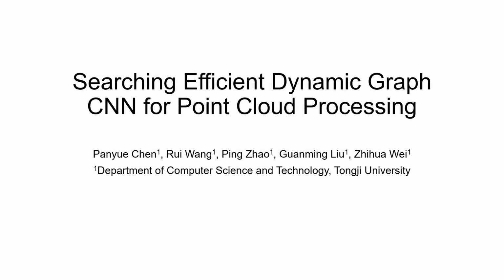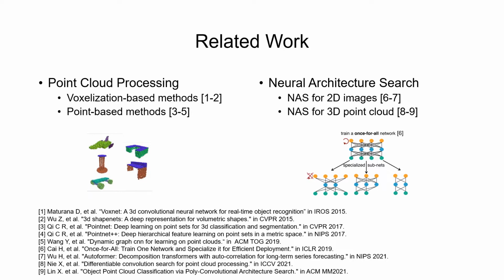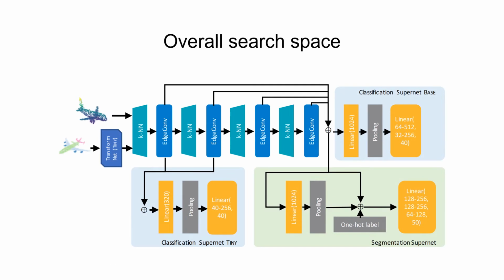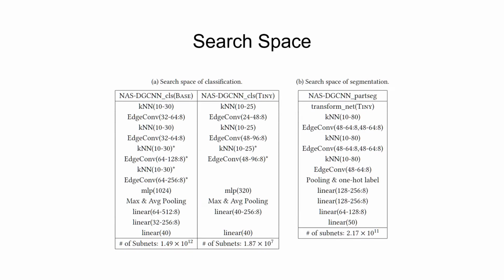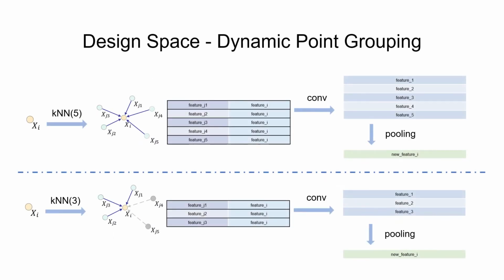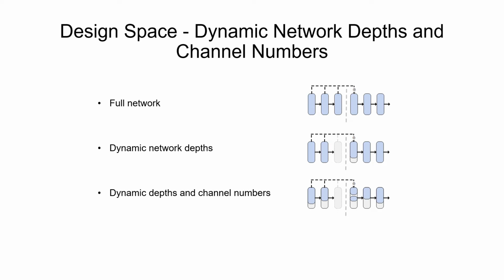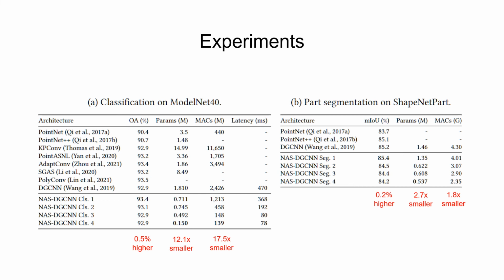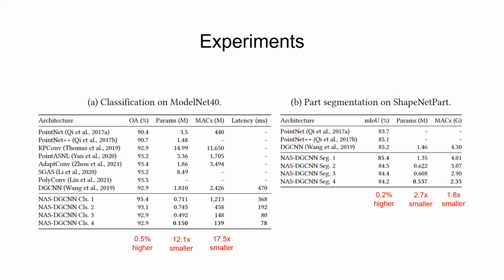[AutoMLConf'22]: Searching Efficient Dynamic Graph CNN for Point Cloud